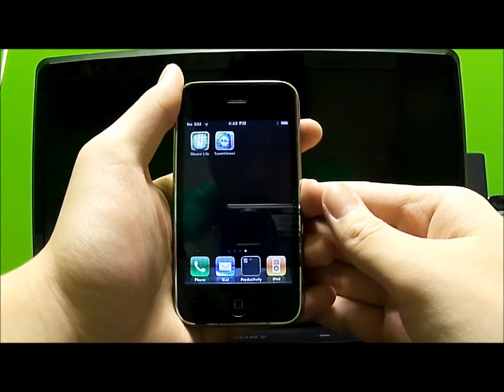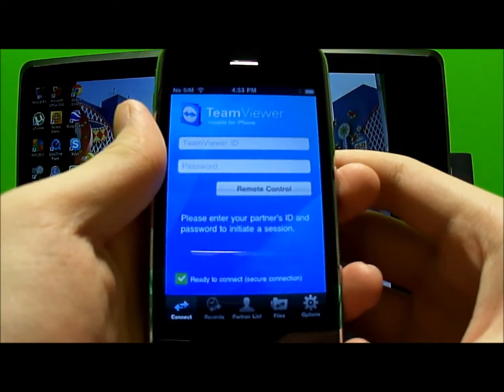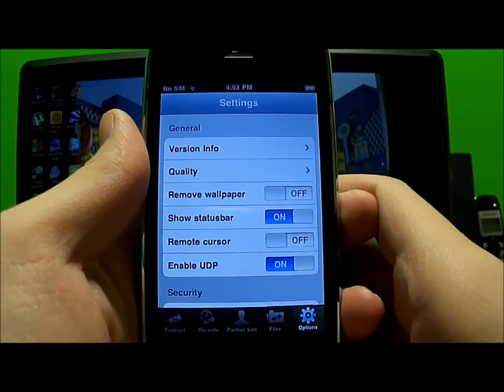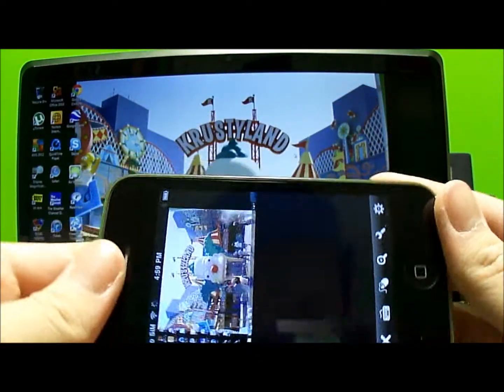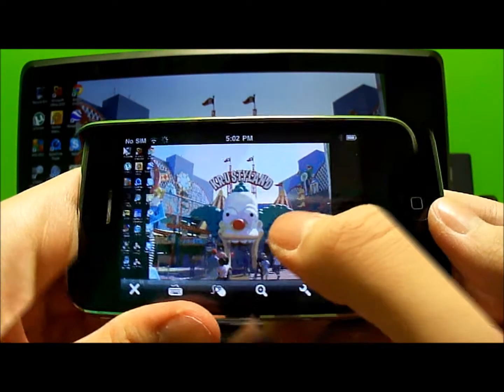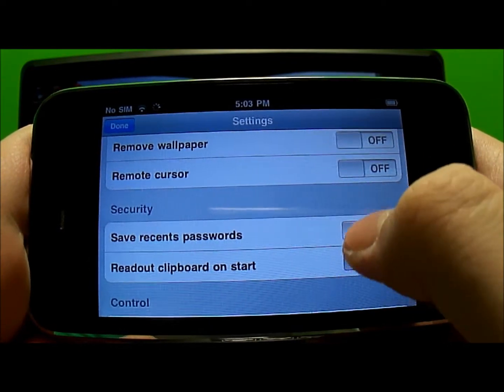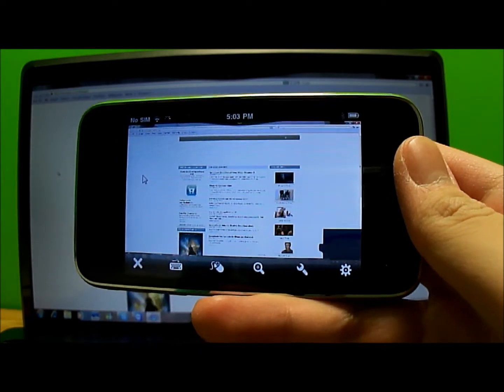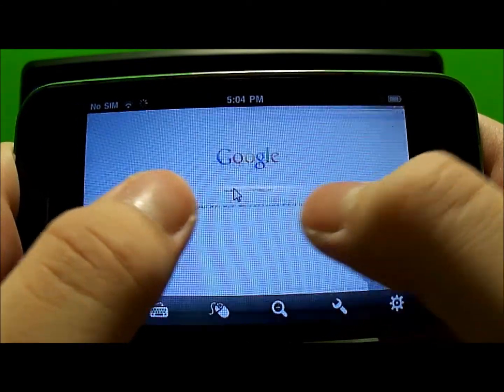Teamviewer for iPhone and iPod Touch Review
Today I review the Teamviewer app for the iPhone and iPod Touch. Here's the link for the program you need for your Mac or PC And here's the link to download the application for your device